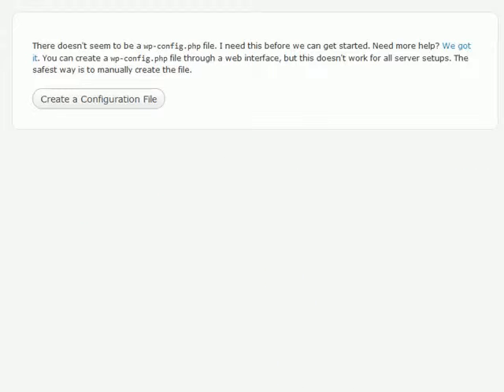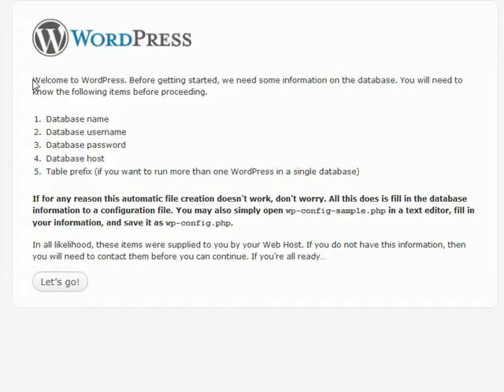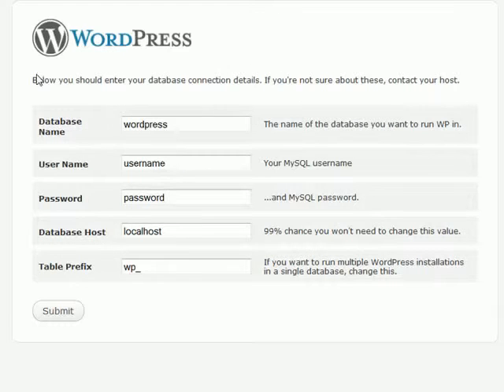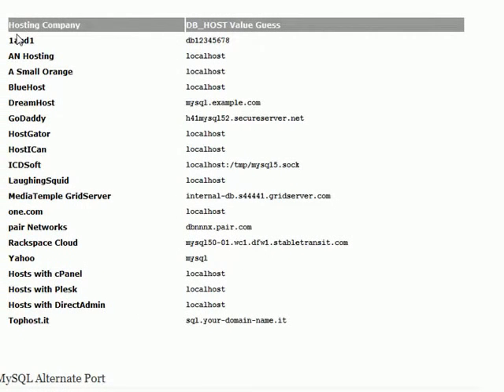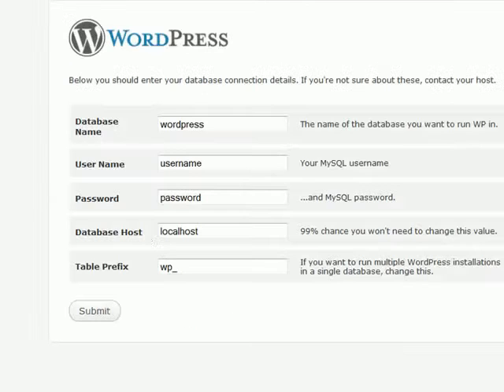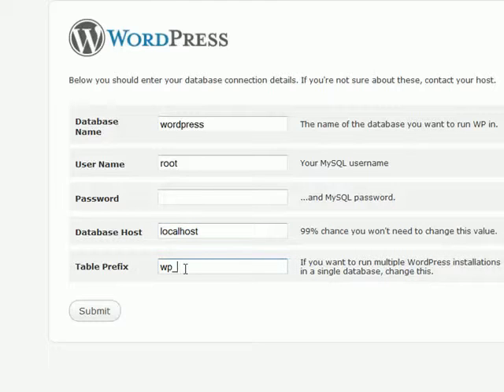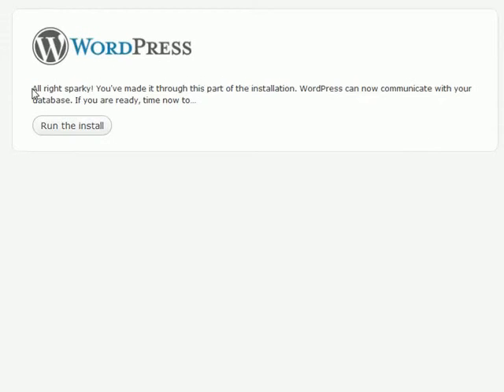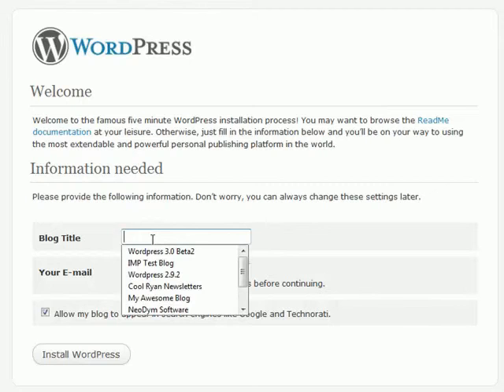(Don't) RTFM -- How To Install WordPress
How to install WordPress without cPanel. This is the old-school way of installing WordPress on your web server. There really is no reason to do this anymore, unless you're using a web host that is archaic.

Well, there is another reason: Because (now) you can!